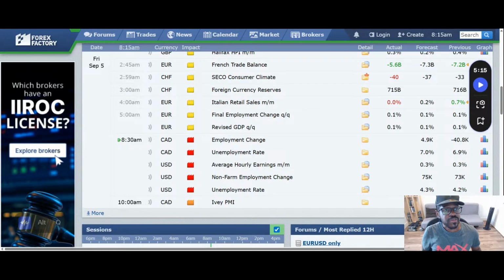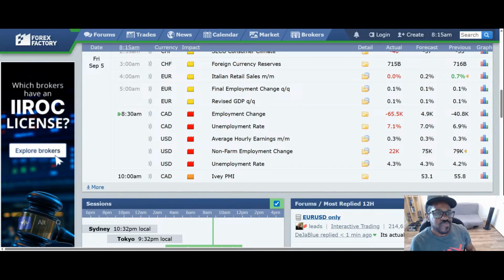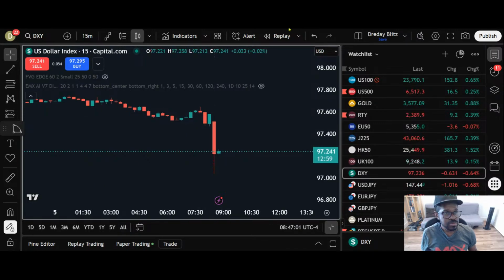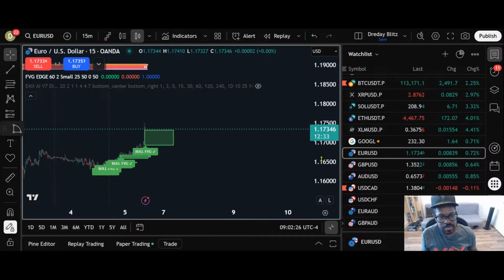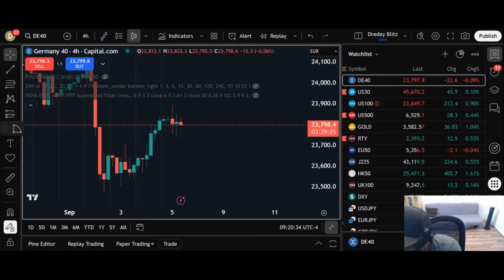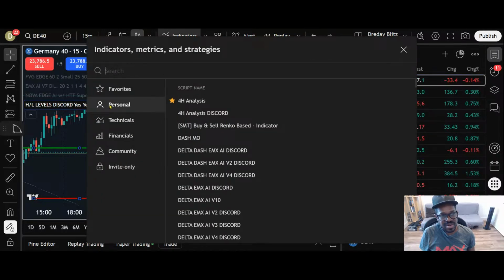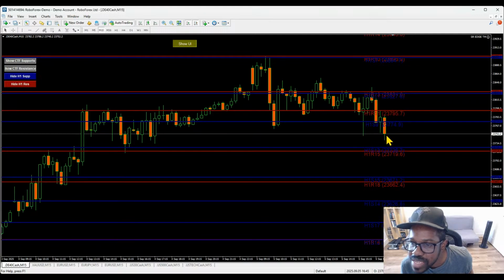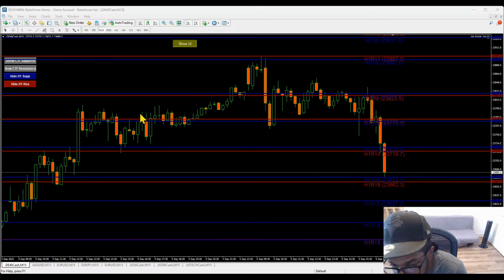Live trading NEW YORK Session (NFP) with Dre Day FX - Sept 5th 2025